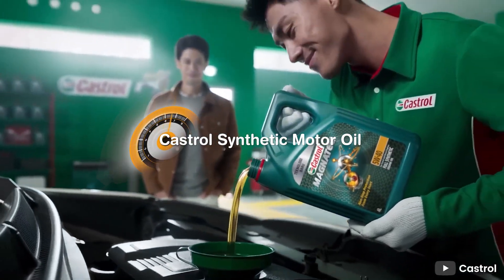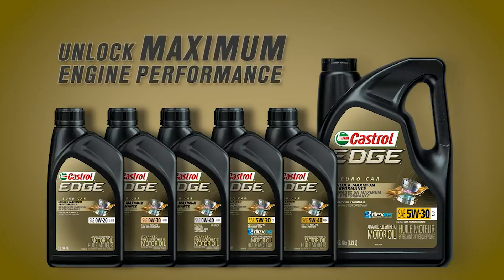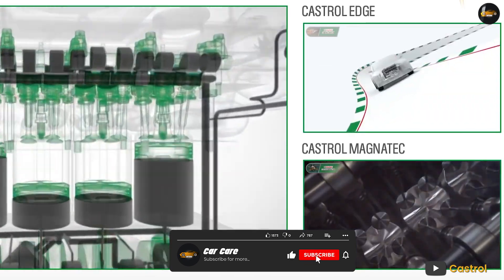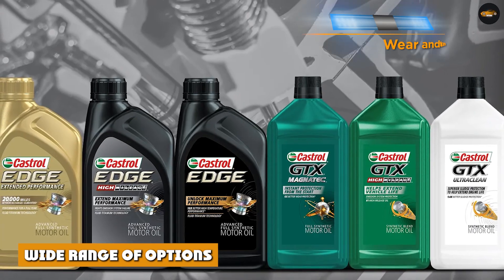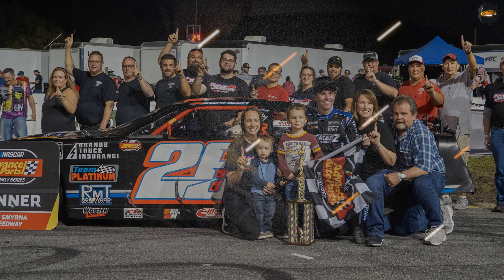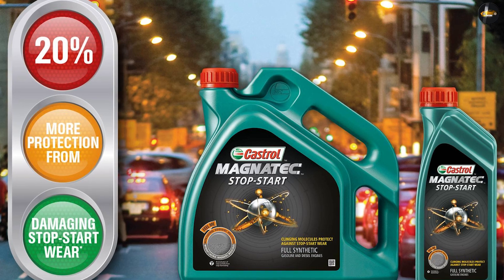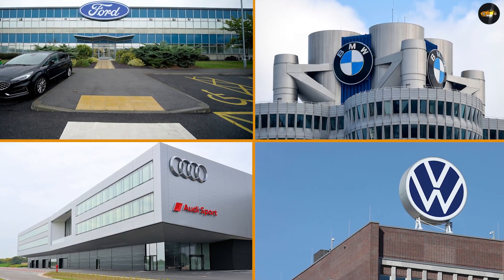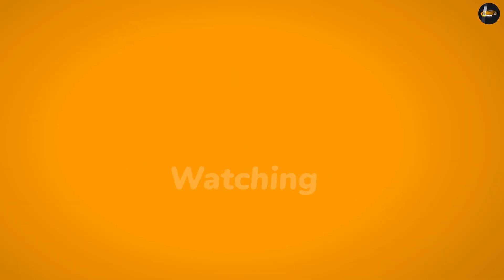Castrol Synthetic Motor Oil Review | How Effective Is It? [2024]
Castrol Synthetic Motor Oil:

Castrol Synthetic Motor Oil - This Castrol Synthetic motor oil has a viscosity that is probably one the product’s most invaluable features. Its ability to retain its thickness despite running for long ensures optimal engine performance regardless of the operating temperatures.

As a result you can use the same oil in both high and low temperature conditions because it’s both snow & heat resistant.

There’s absolutely no need to switch the oil to another brand as soon as the weather conditions change. For this sole reason, this makes it cost-effective.